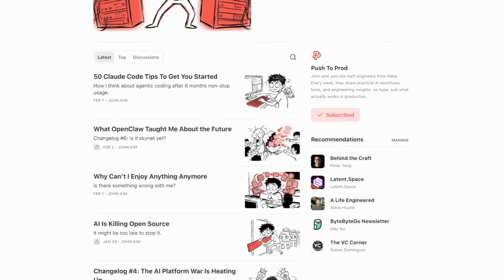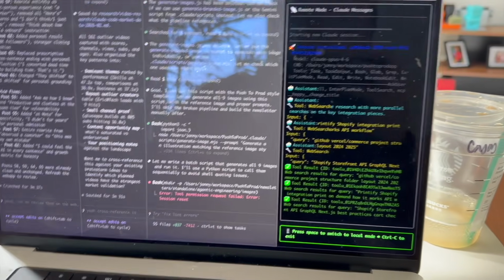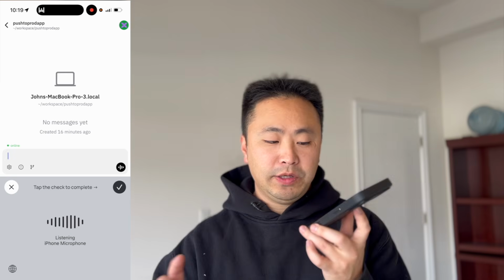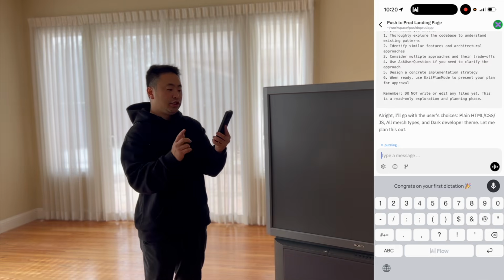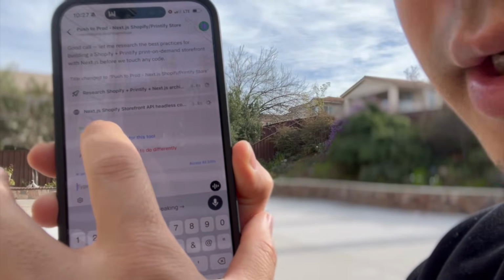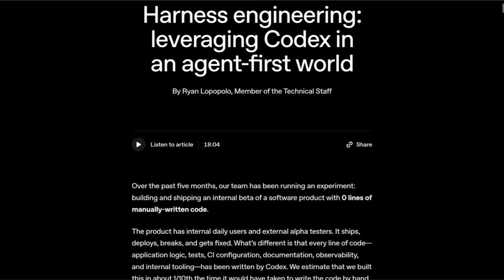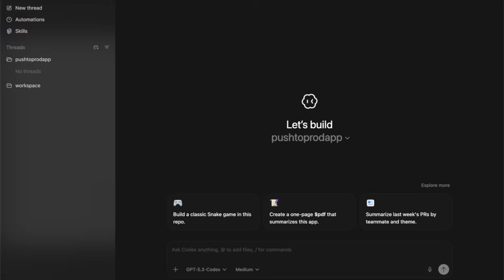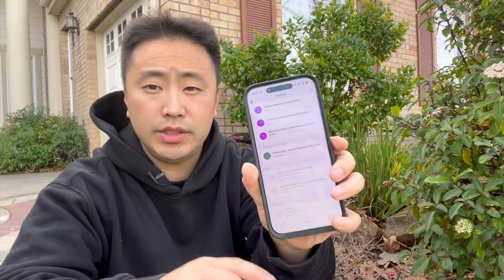How I use Claude Code On My Phone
I tried building a full web app entirely from my phone. No laptop. No desktop. Just Claude Code through the Happy app while doing errands around the house.

The challenge: build a print-on-demand landing page for my Push To Prod newsletter, push to GitHub, deploy to Vercel, hook up a custom domain. All from my phone. I also share some honest thoughts on where coding is heading and why I think "vibe coding" needs a new name.

📬 NEWSLETTER
Deep dives on AI coding, developer productivity, and building in public.

⏱️ TIMESTAMPS
0:00 - The phone-only challenge
1:48 - Building the landing page
5:33 - Thoughts on Opus 4.6 speed
6:45 - Peter Steinberger and agentic engineering
10:38 - Why "vibe coding" needs to die
12:36 - The result: deployed from my phone
13:25 - Honest verdict: what works and what doesn't